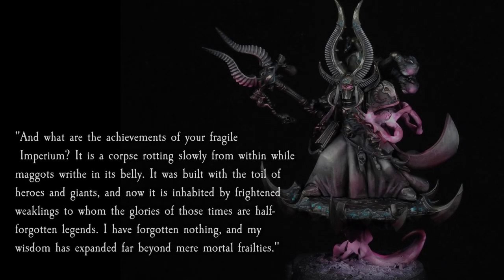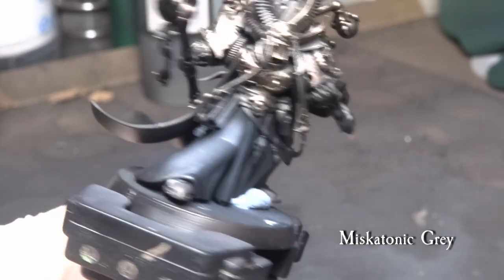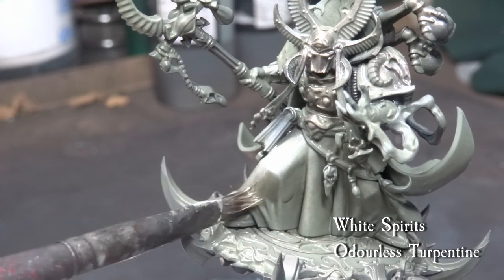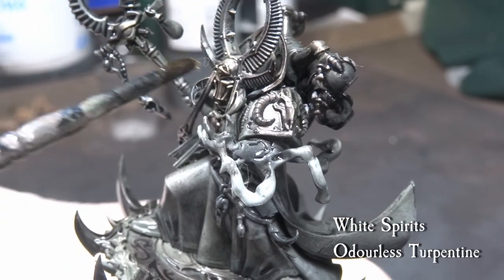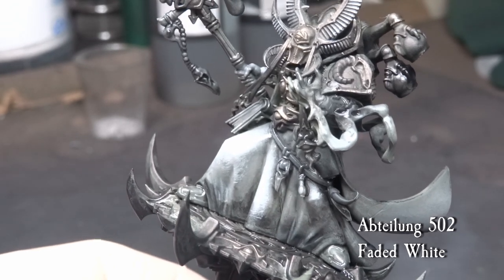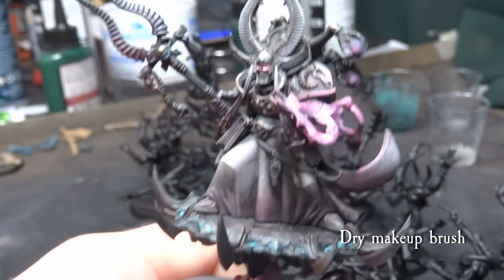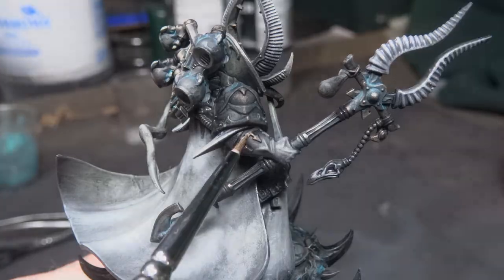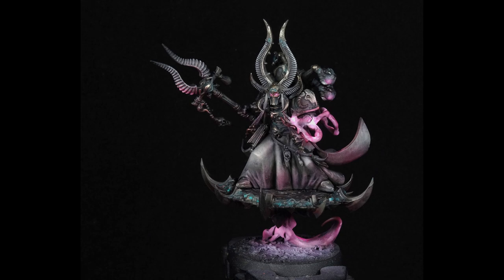HOW TO PAINT - Ahriman Arch-Sorcerer of Tzeentch - GRIMDARK PAINTING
In this video, we work the armor and robes of the Ahriman in familiar grimdark style. Hop on and check out how it is done!